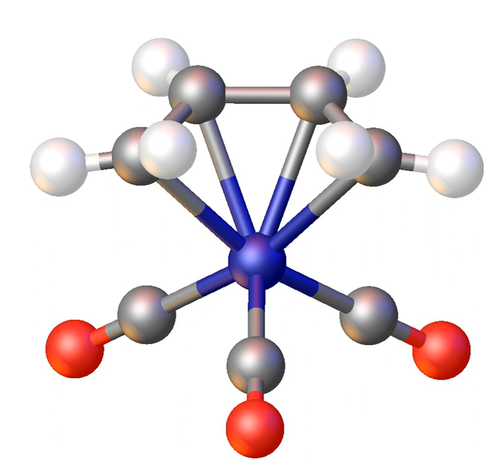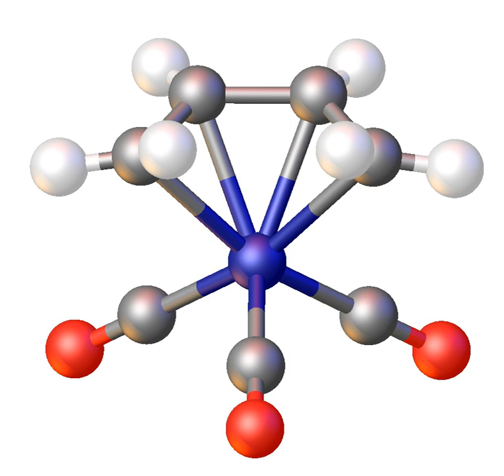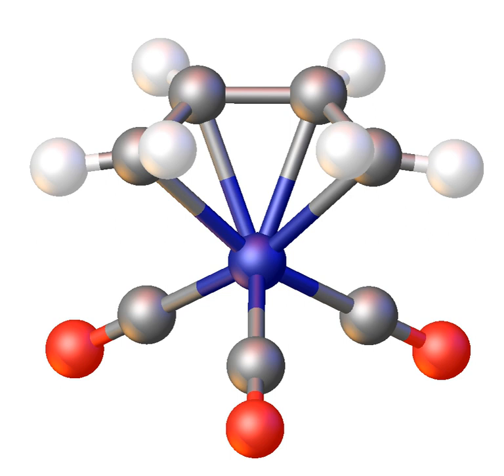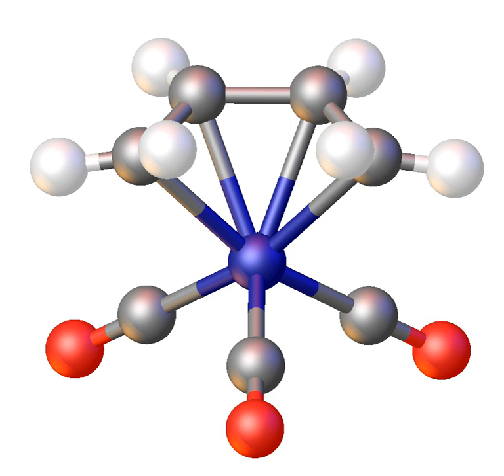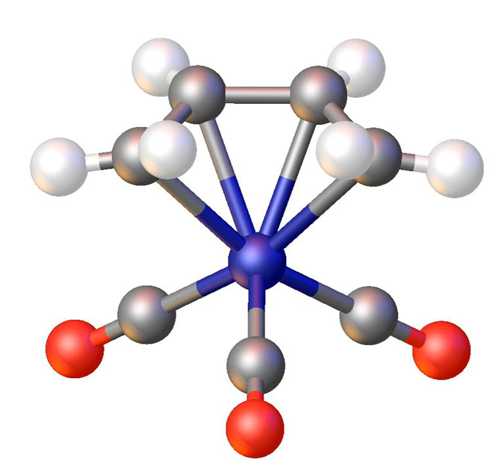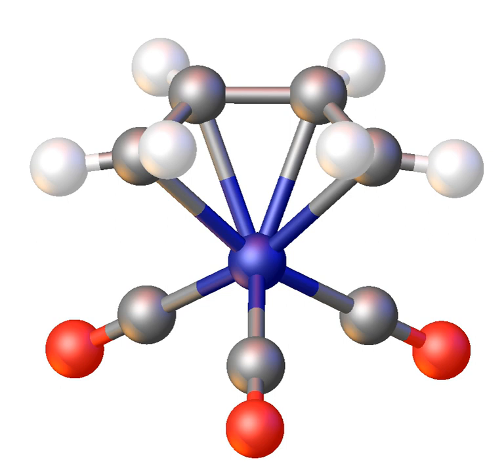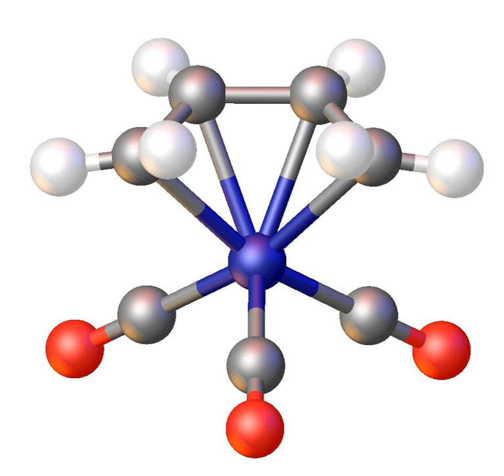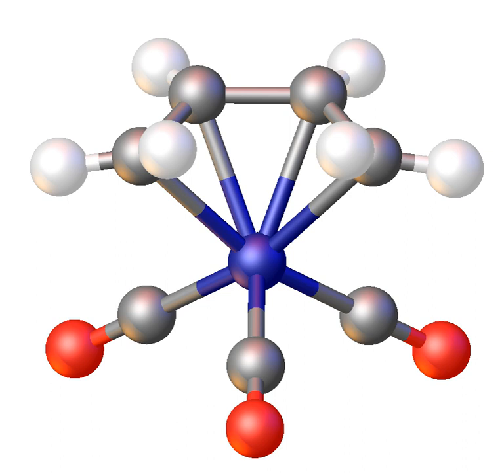Organoiron chemistry | Wikipedia audio article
00:01:01 1 Iron(0) and more reduced states
00:01:13 1.1 Carbonyl complexes
00:02:45 1.2 Alkene-Fe(0)-CO derivatives
00:02:57 1.3 Monoalkenes
00:03:16 1.4 Diene-Fe(0)-CO derivatives
00:05:08 1.5 Alkyne-Fe(0)-CO derivatives
00:05:43 1.6 Tri- and polyene Fe(0) complexes
00:06:28 2 Iron(I) and iron(II)
00:06:55 2.1 Ferrocene and its derivatives
00:08:28 2.2 Fpsub2/sub, Fpsup−/sup, and Fpsup+/sup and derivatives
00:09:46 2.3 Alkyl, allyl, and aryl compounds
00:10:23 2.4 Sulfur and phosphorus derivatives
00:10:59 3 Iron(III)
00:11:30 4 Iron(IV) and higher oxidation states
00:12:13 5 Organoiron compounds in organic synthesis and homogeneous catalysis
00:13:20 6 Biochemistry

- Socrates

SUMMARY
Organoiron chemistry is the chemistry of iron compounds containing a carbon-to-iron chemical bond. Organoiron compounds are relevant in organic synthesis as reagents such as iron pentacarbonyl, diiron nonacarbonyl and disodium tetracarbonylferrate. Iron adopts oxidation states from Fe(−II) through to Fe(VII).  Although iron is generally less active in many catalytic applications, it is less expensive and "greener" than other metals.  Organoiron compounds feature a wide range of ligands that support the Fe-C bond; as with other organometals, these supporting ligands prominently include phosphines, carbon monoxide, and cyclopentadienyl, but hard ligands such as amines are employed as well.